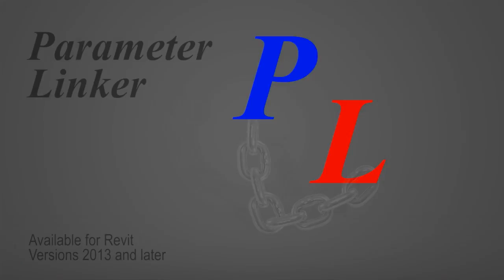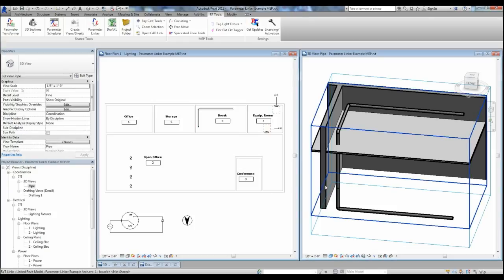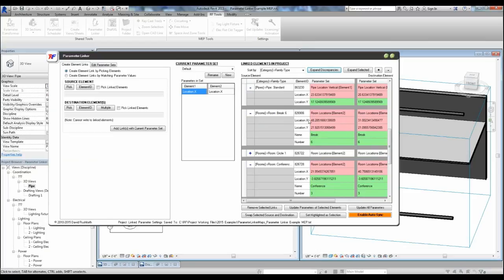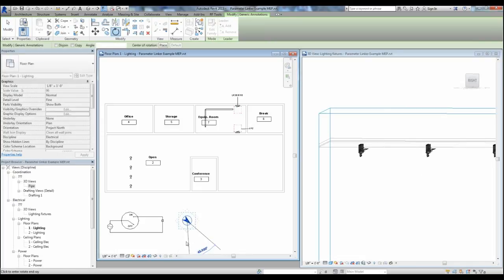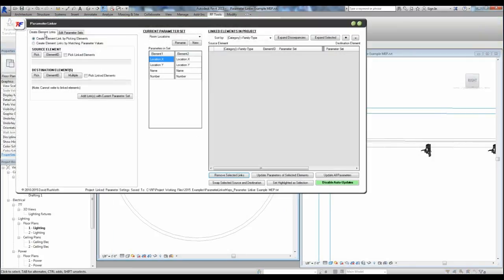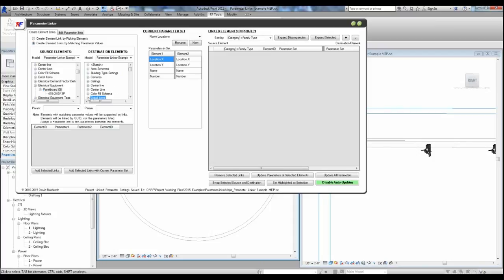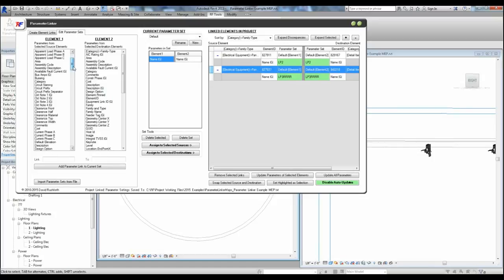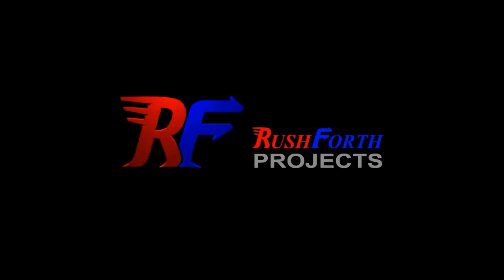Parameter Linker For Autodesk Revit by RushForth Projects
Revit can now link parameters, and it’s game changing.  See how to link data between different elements and even linked Revit models.  This can allow you to keep the data in floor plan elements and diagram elements synchronized, schedule additional parameters or properties not previously possible, or control behavior of elements from the parameters of another element.  The possibilities are endless.